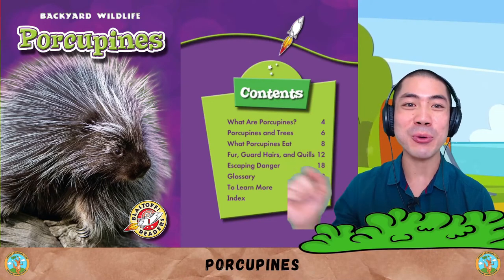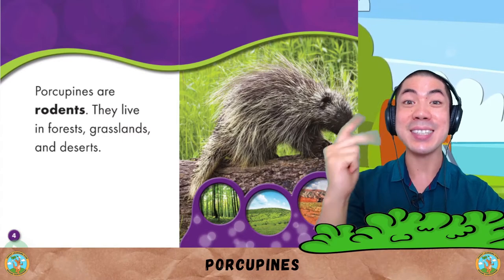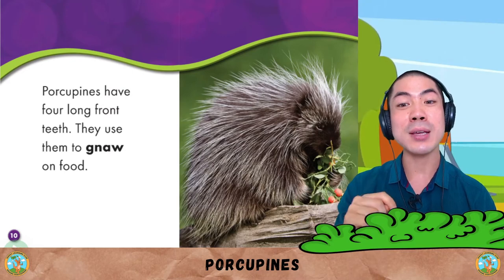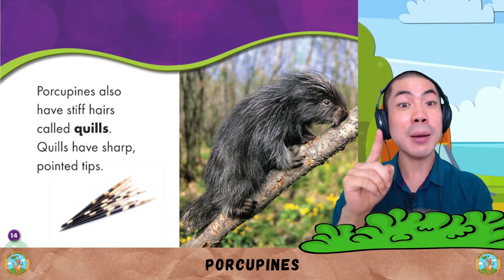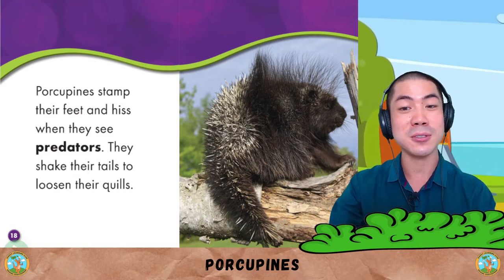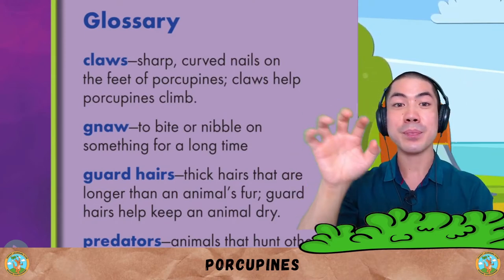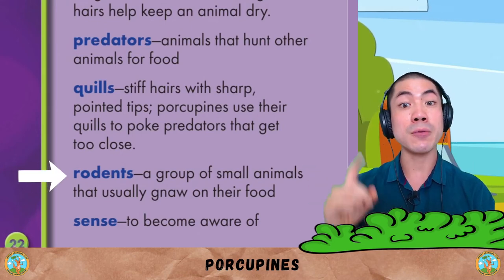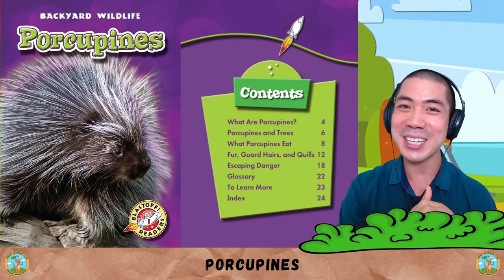ESL English Stories | Amazing Animals Books - Porcupines | English Listening and Speaking Practice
⭐Apple Store Today, let's learn about Porcupines!

Let me know what you think about the Porcupines and if you want to learn about any other animal too!

english comics - improve your english with comics & graphic novels.
the blind man with a lamp story | comic story 10 | english comics for kids | funny kids.

 | tinkle comics in english | indian story read along. learn english through comics around the world in 80 days level 0.

the five best comics for young readers.
suppandi learning english | funny english class | animated story - cartoon stories - funny cartoons.
imagine how much better your english could be this time next year  if you invest in this now.
learn english conversation-english comedy-english speaking  part 1.

english learners often tell me they want to read more  but they find many english books too difficult to understand.
tinkle comics  comic book stories  funny stories  indian folk tales  stories about princes  indian folktales  funny read along stories  stories of wisdom  out-of-print stories   indian story books  south asian stories  indian stories  read aloud books for kids  read along books  indian read aloud stories  indian stories in english  english reading  indian stories with english storyteller. english lesson: conversational english with comics - the barbeque.

suppandi funny english class  where suppandi's try to master the english language...

learn english with comics!